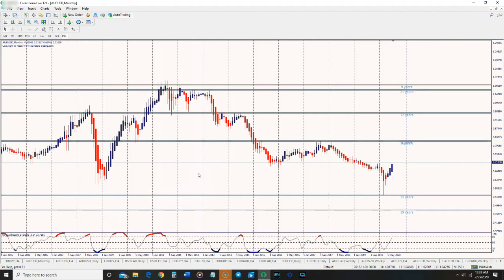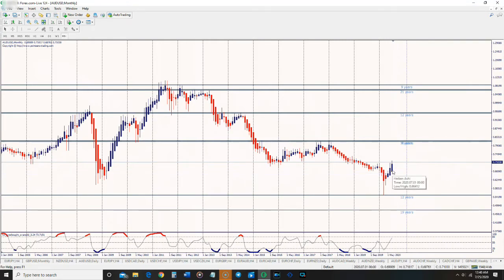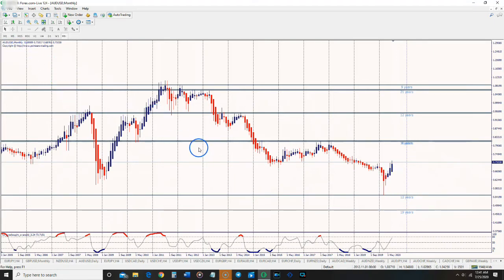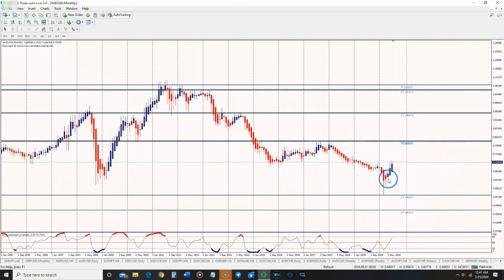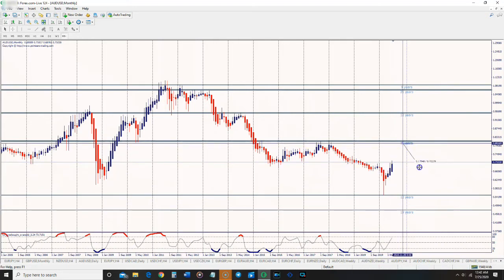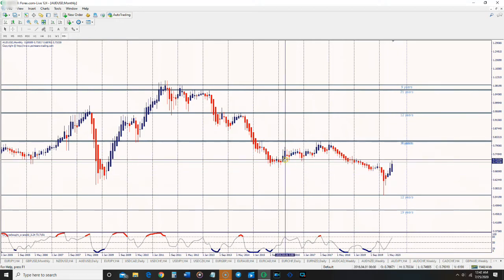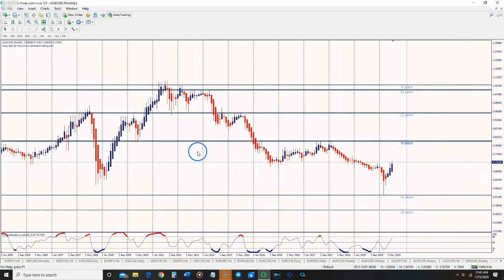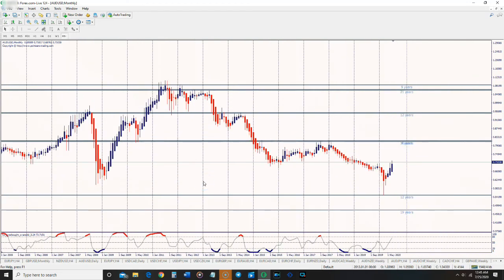Forex Trading - The Monthly Timeframe!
This video goes over the importance of the monthly timeframe as it relates to understanding the price movements of the forex market. In this video, I show how the monthly timeframe can be used with any trading style. Position, Swing, and Day Traders can all benefit from understanding the weekly timeframe.

Song – Kicking It